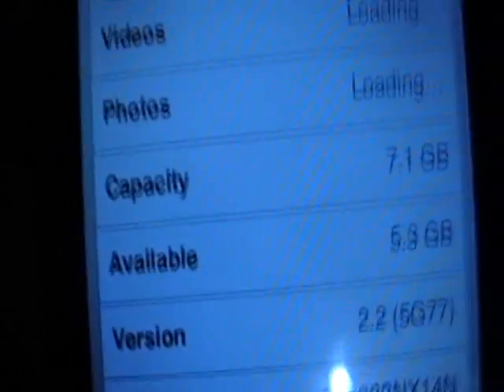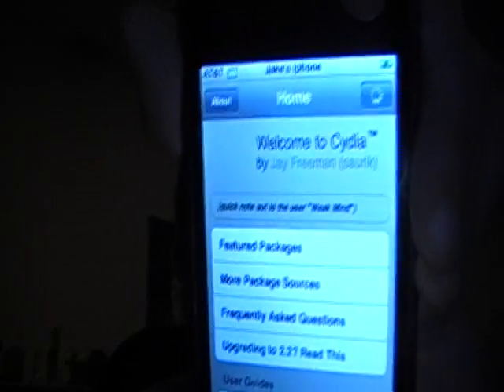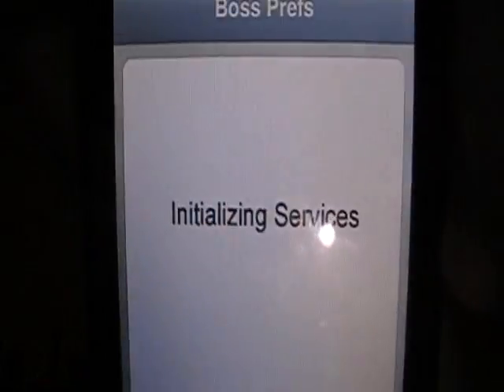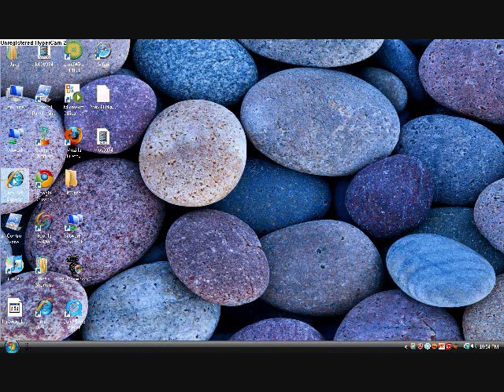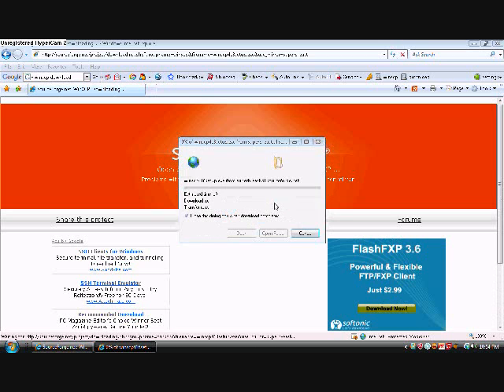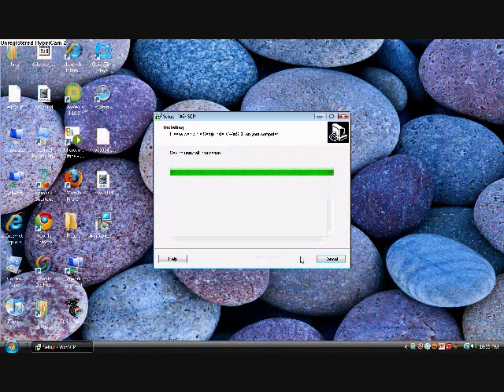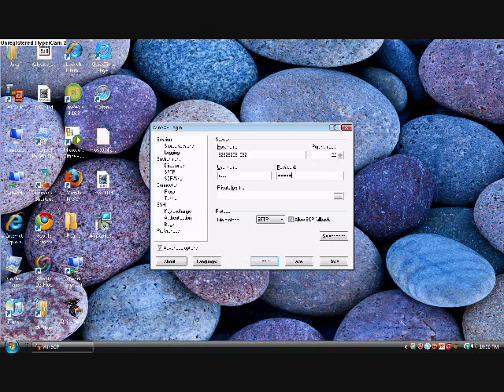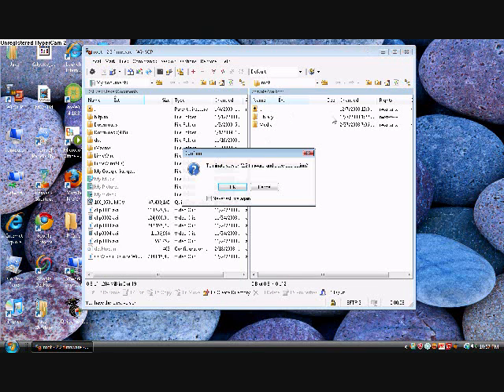SSH Into Iphone/3g/ or Ipod Touch 2.2 Firmware!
apps:
bossprefs/openssh

google- winscp

Username: root
password: alpine